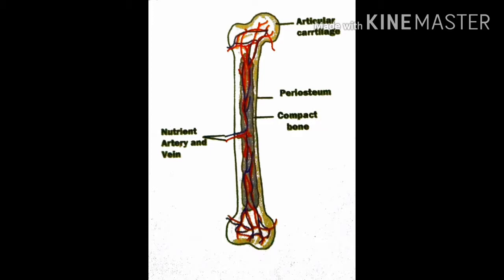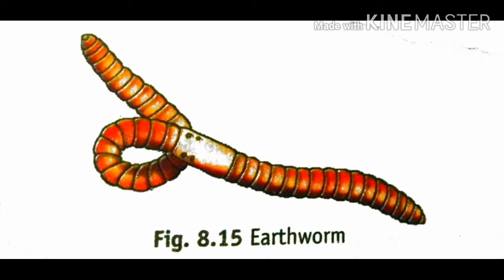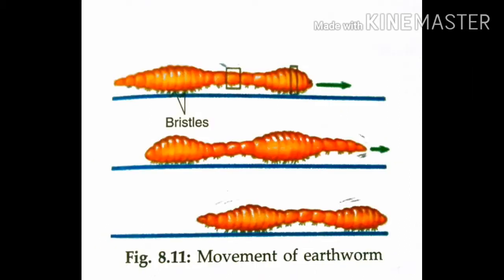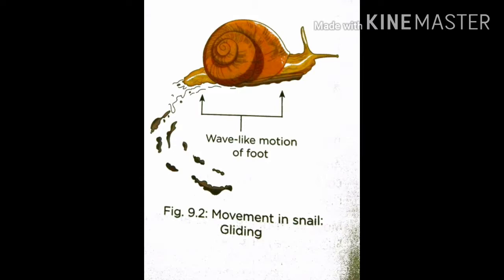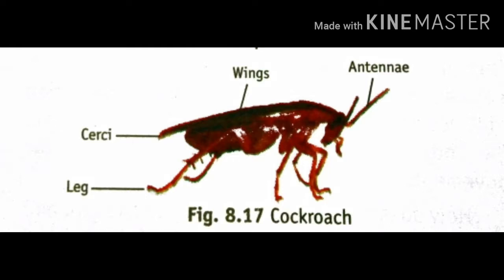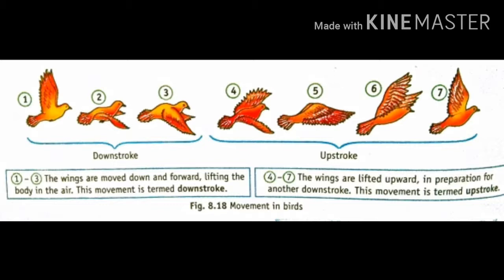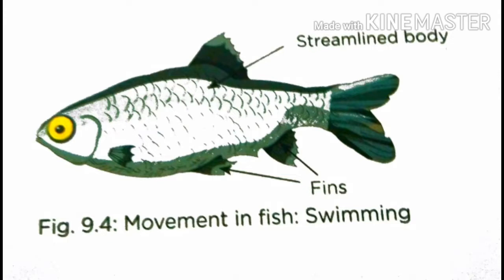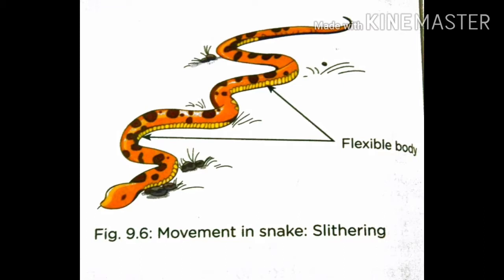GRADE VI SCIENCE CH 8 BODY MOVEMENTS PART III